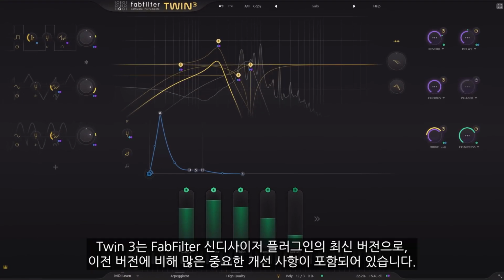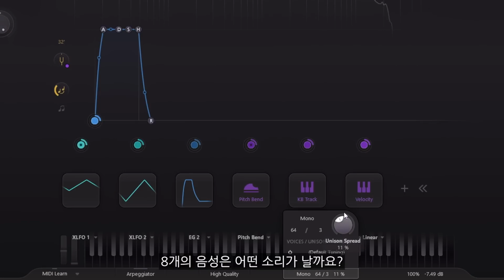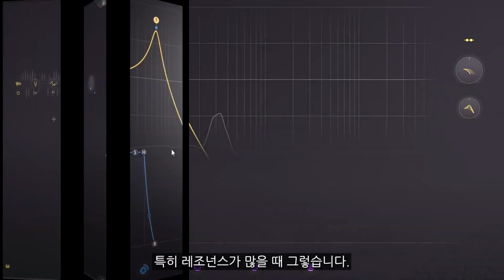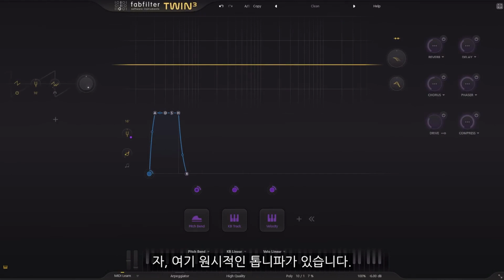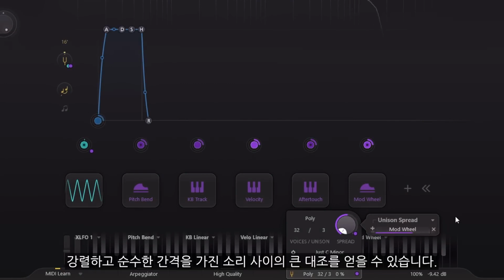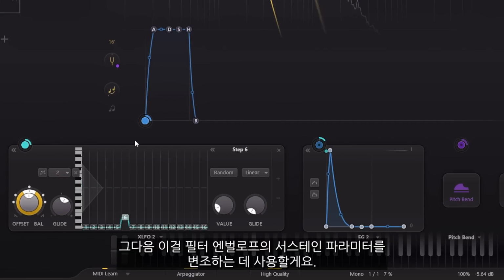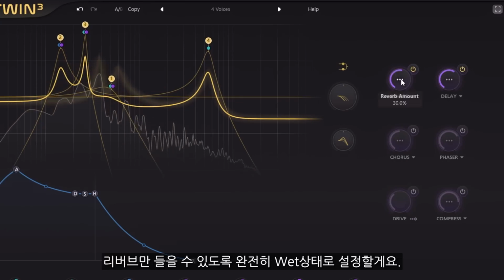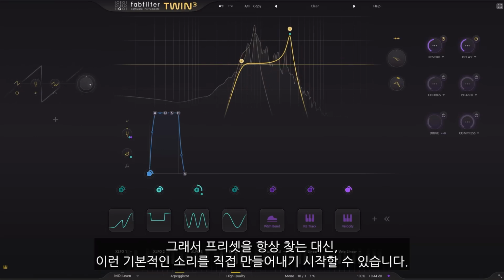FabFilter Twin 3 소개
원제: Introduction to FabFilter Twin 3

Dan Worrall이 FabFilter Twin 3의 모든 기능을 설명하며, 아름다운 사운드와 음악을 통해 그 놀라운 잠재력을 보여줍니다.

자세한 내용은 에서 확인하세요.